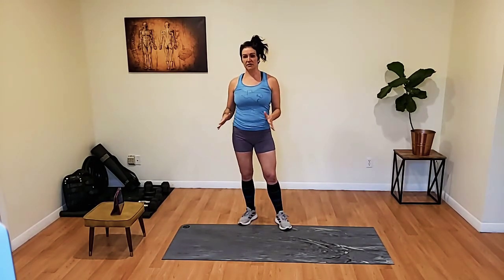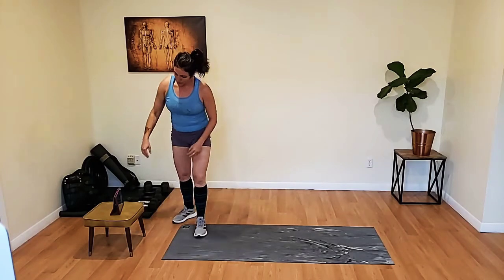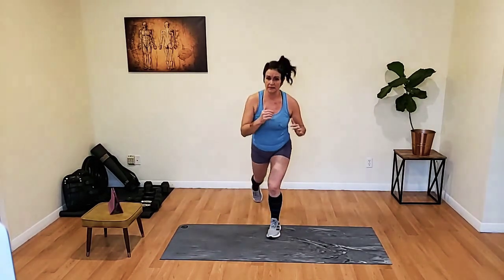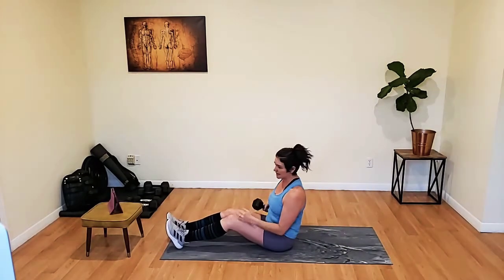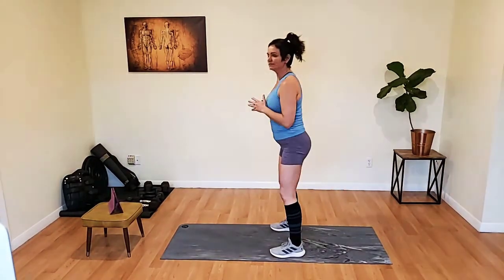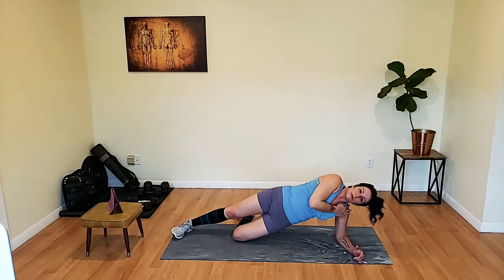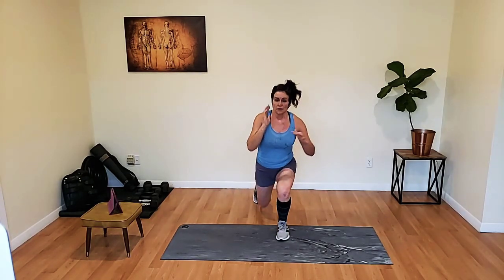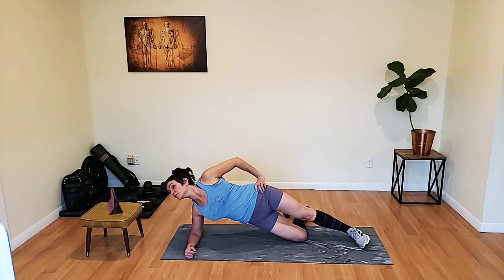30 Minutes w/ Mandy - March 2, 2021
warmup: squat jumps, bicycle
1 min each, 3 total rounds:
*deadlift clean squat
*bear crawl
*reverse lunge kick
*hammer curl press
*situp twist
*side plank